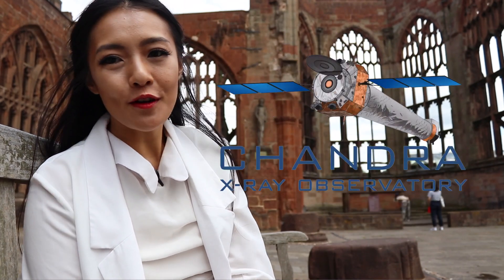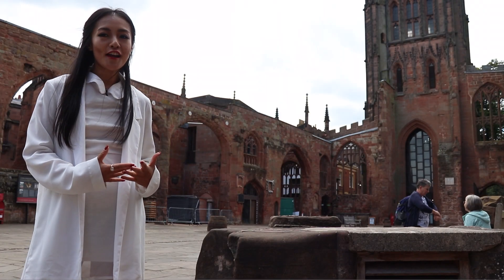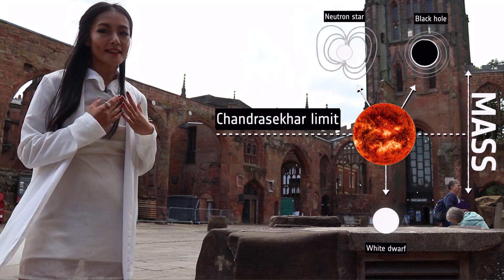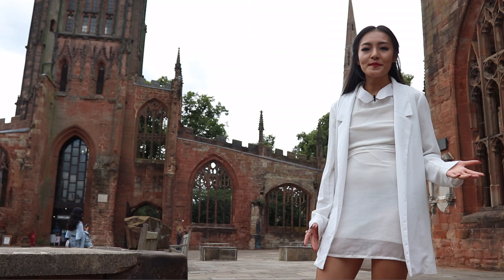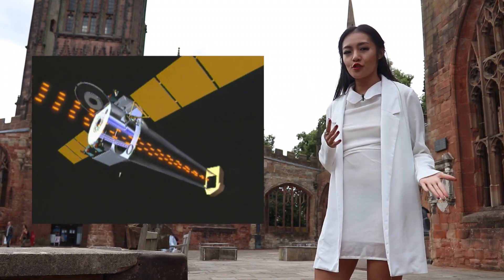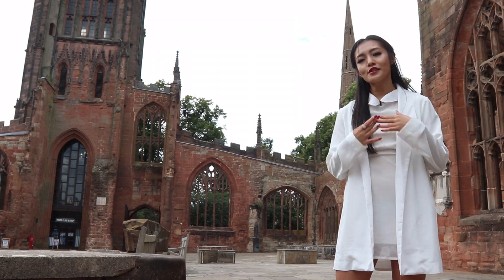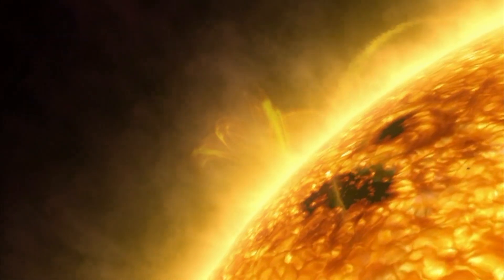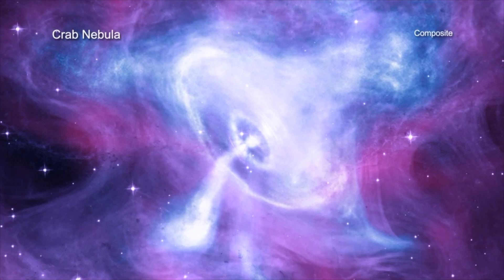NASA's Chandra X-ray Observatory 20th Anniversary. What have we learnt so far?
This week marks the 20th launch anniversary of NASA's Chandra Space telescope, an observatory that is still observing the X-ray high energy Universe. In this week's video, I talk about what Chandra is and its legacy and science highlights so far.

photo/video credits:
NASA/ESA/CXC